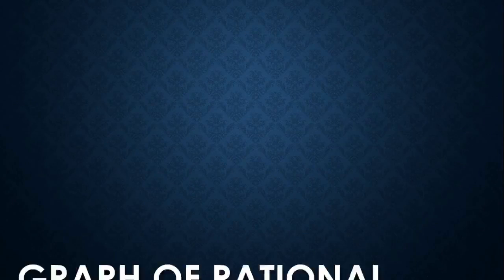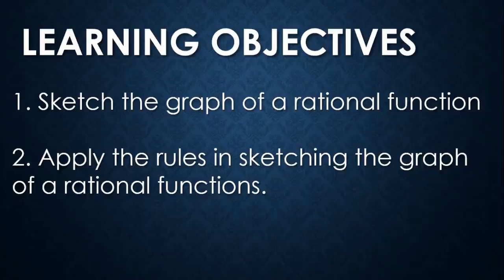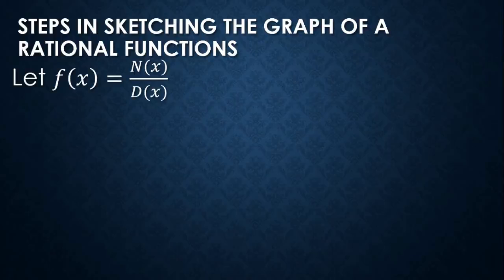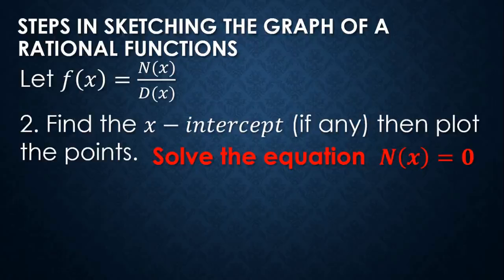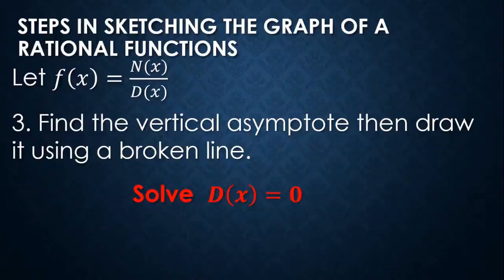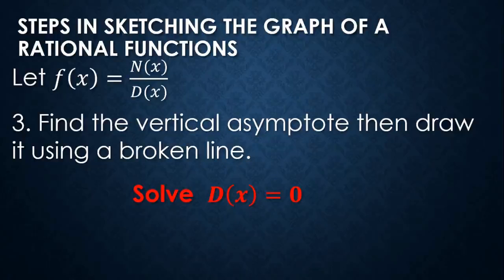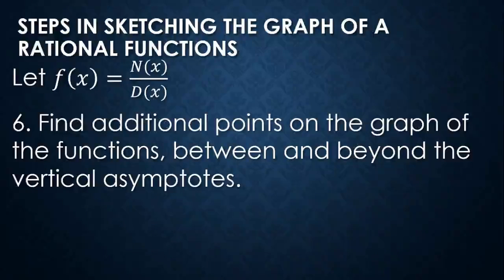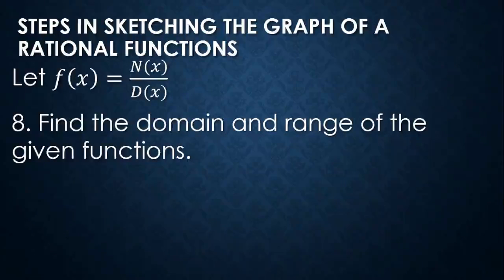Introduction Sketching the Graph of Rational Functions